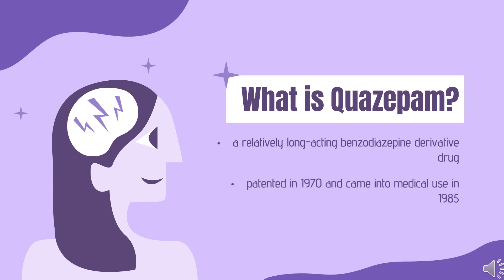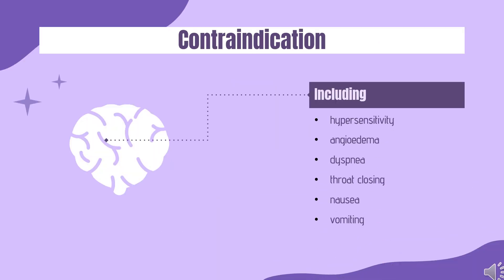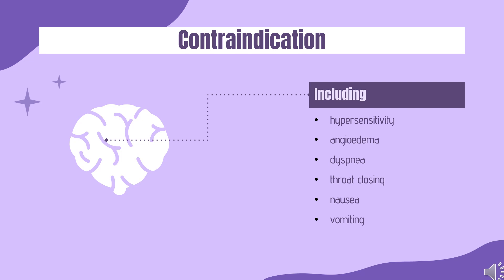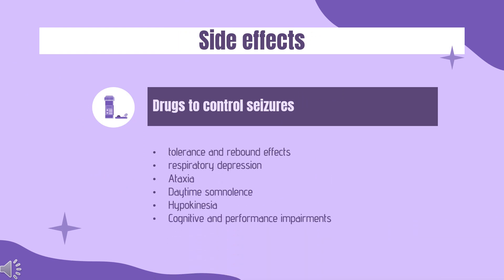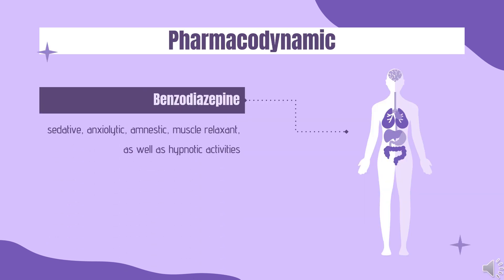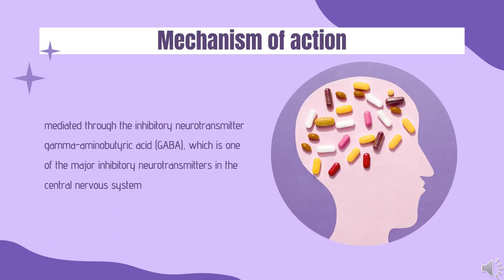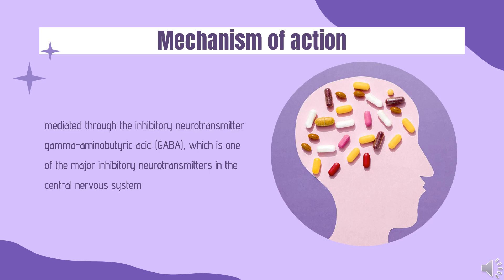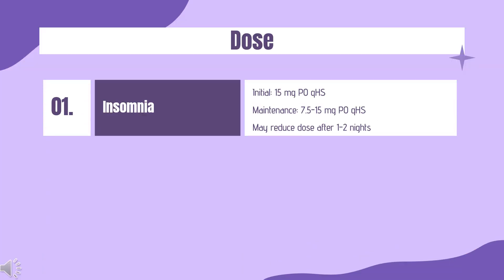quazepam | Uses, Dosage, Side Effects & Mechanism | Doral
Quazepam is a long-acting benzodiazepine used to manage insomnia.

In this video, let’s find found:
What is quazepam?
What is quazepam used for?
Contraindication
What are the side effects of taking quazepam?
How does quazepam work?
How to use quazepam?